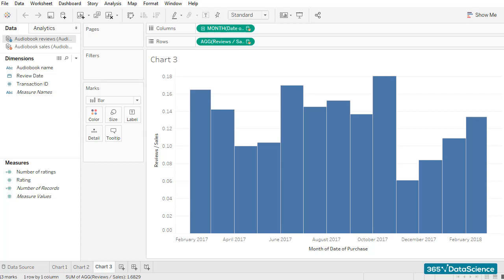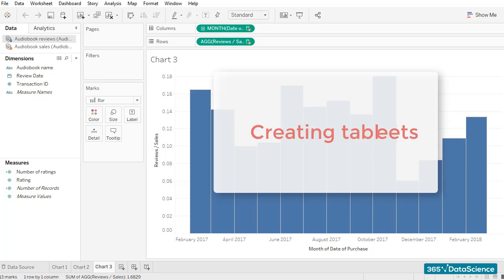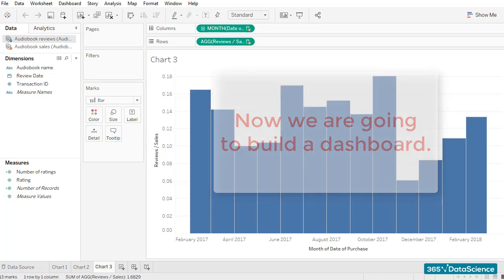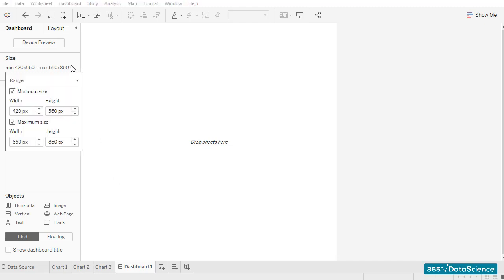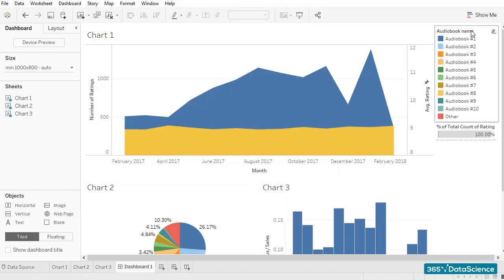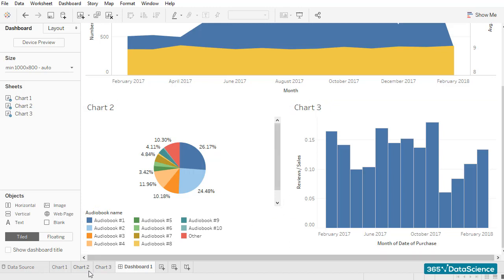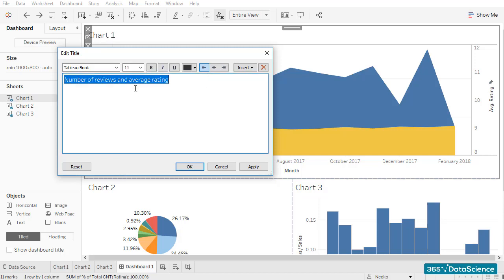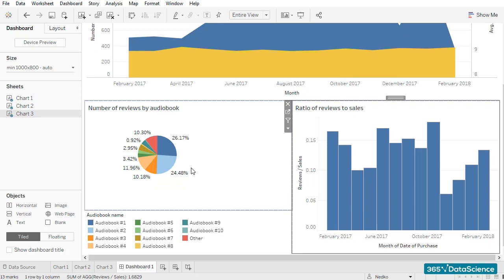Build a dashboard in Tableau: Learn how to create a new dashboard in Tableau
Now, we are going to build our dashboard in Tableau, which will be the last piece of the puzzle, really.
It will be interesting to put all three charts right next to each other and see the type of insights we can get by analyzing them in one place.
To create a new dashboard, I’ll click the tiny icon. When we hover the mouse over it, it starts displaying “New Dashboard”.
Once the dashboard has been created, my first task would be to modify its size. Right now, it is a bit too small, isn’t it? I can easily adjust the size settings from the left part of the dashboard screen. Let’s work with a range that is 1,000 pixels wide and has a height of 800 pixels. I hope you are watching this video from a large screen!
Ok. Let’s drag and drop the three charts.
All I have to do is drag them and place each chart where I want it. Tableau is quite smart and manages to find space and guesses what we want to do when we position the cursor above the dashboard area.
Of course, there are a few things that need to be adjusted.
I’ll remove the legends we don’t need, leaving the Audiobooks legend only.
Moreover, I would like to place the audiobook legend below the pie chart it belongs to. This way, what we are doing will be much clearer.
I’ll simply press on the legend and then grab the part you see here, dragging it below the pie chart. Let’s resize a bit to get rid of the arrows.
Ok. Great! The arrows disappeared. We are one step closer.
Let’s change the chart titles a bit.
….Very well! Our dashboard is almost ready

365 Data Science is an online educational career website that offers the incredible opportunity to find your way into the data science world no matter your previous knowledge and experience. We have prepared numerous courses that suit the needs of aspiring BI analysts, Data analysts and Data scientists.